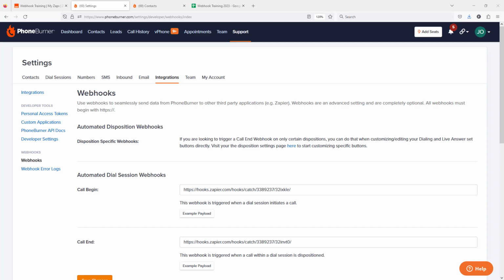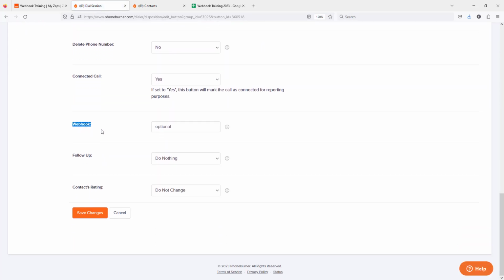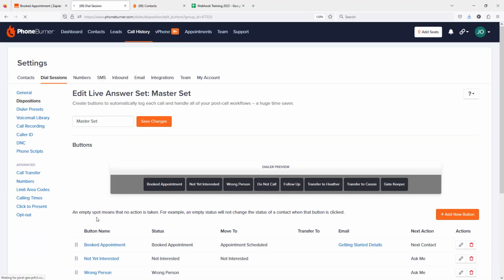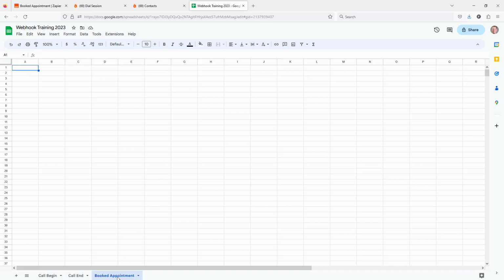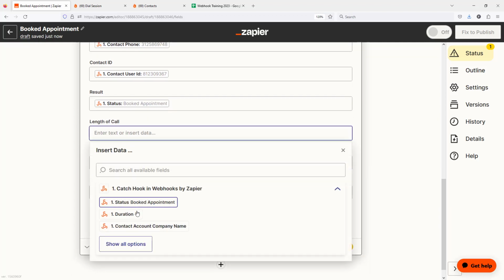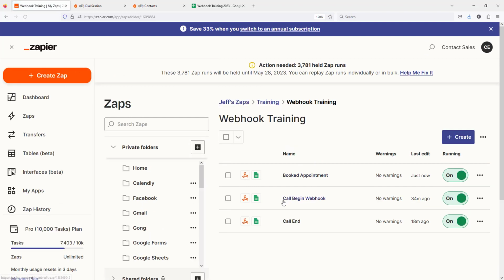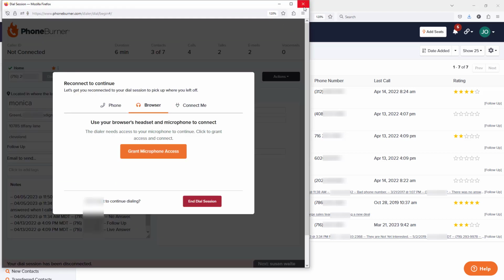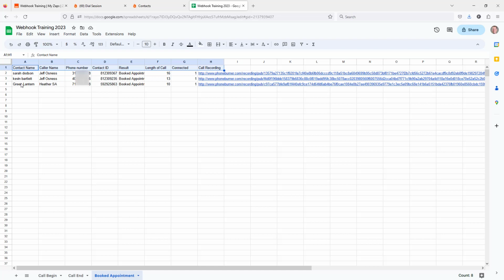Call End Webhook Disposition Saved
**Summary:**

This video explains how to set up **disposition-specific web hooks** in PhoneBurner and why they can be more effective than using a general call-end web hook. Applying a web hook at the disposition level (like “Booked Appointment”) allows for more control, such as triggering automations only for specific call outcomes or simplifying setup across team accounts. Unlike general web hooks—which must be applied individually to each team member—disposition-specific web hooks can be shared through master disposition sets, making them ideal for team-wide standardization. The trainer demonstrates how to set up a Zapier web hook, map data to a Google Sheet, and confirms that when a disposition-specific web hook is active, it overrides the general call-end web hook. This ensures only the designated dispositions trigger automations, even across different user accounts.

disposition-specific webhook, PhoneBurner integration, call tracking, Zapier, CRM automation, team dialing setup, outbound sales, call logging, shared dispositions, Google Sheets

**Cleaned-up Transcript:**

Hello there! Thank you for taking a moment to watch this video. In this training, we're continuing our discussion on web hook integrations in PhoneBurner—specifically focusing on **disposition-specific web hooks**.

Let’s start with why you might want to use disposition-specific web hooks rather than a general “Call End” web hook. If you apply a general call-end web hook, that URL is triggered by *every* disposition in a dial session. That might not be ideal if you only want to log certain types of calls or trigger specific actions based on outcomes. Also, the general web hook must be applied separately to each team member's account, which can be time-consuming as your team grows.

By contrast, if you apply a web hook directly to a disposition—like “Booked Appointment”—you gain more control and flexibility:

* You can log only the calls that matter.
* You avoid complex filtering in Zapier or your external tools.
* Shared disposition sets can be applied across your team, so you only need to set up the web hook once.

Let’s walk through an example using Zapier.

### Step 1: Set Up the Disposition-Specific Web Hook

1. In Zapier, create a new Zap and name it something like *Booked Appointment*.
2. Set the trigger to **Webhooks by Zapier  Catch Hook**.
3. Skip the optional steps and copy the generated web hook URL.

In PhoneBurner:

1. Go to **Dial Session Settings  Dispositions**.
2. Edit the disposition (e.g., “Booked Appointment”) and paste the web hook URL into the **Web Hook** field.

### Step 2: Test It

Start a dial session in PhoneBurner:

1. Select a contact and begin the session.
2. Simulate a live conversation and click **Booked Appointment**.
3. In Zapier, click **Test Trigger**—you should see the data come through.

### Step 3: Map Data to a Google Sheet

In Zapier:

1. Choose **Google Sheets** as the action.

2. Select **Create Spreadsheet Row**.

3. Before continuing, create a new tab in your Google Sheet titled *Booked Appointment*.

4. Add headers like:

   * Contact Name
   * Caller Name
   * Phone Number
   * Contact ID
   * Result
   * Call Duration
   * Connected
   * Call Recording

5. Map the corresponding fields from the web hook data.

6. Run a test to confirm it logs correctly.

7. Publish the Zap.

### Additional Notes:

* When you assign a web hook to a disposition, that web hook will override the general call-end web hook. So if you want data to go to multiple destinations, you’ll need to handle that in your Zap setup.

* For team-wide use: If you create shared disposition sets at the admin level and assign them to your team, all users will automatically trigger the designated web hooks without needing to configure anything in their personal accounts.

As an example, we logged into another team member’s account (Heather), started a dial session, and used the “Booked Appointment” disposition. Without any individual webhook settings in her account, the activity was logged via the shared disposition’s webhook—automatically and correctly, with her name listed as the agent.

And that’s it! Disposition-specific web hooks are a powerful way to streamline team-wide automation, reduce setup time, and ensure only relevant calls trigger follow-up actions.

Thanks again for watching. I hope this helps your team get more done in less time using the power of PhoneBurner. Happy dialing!